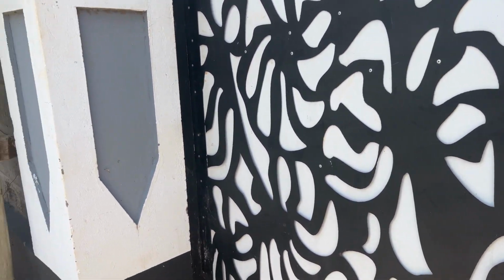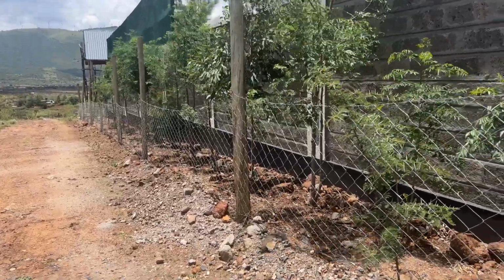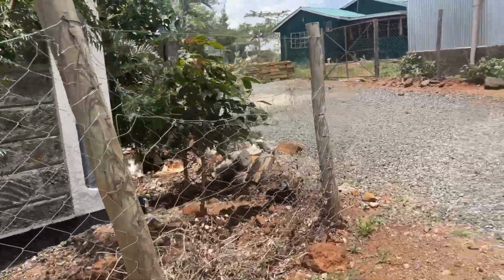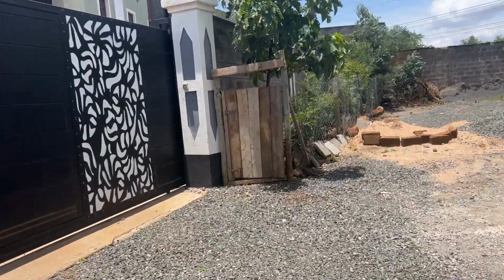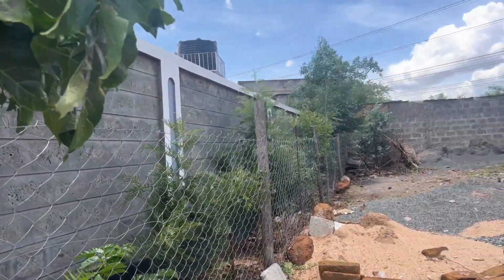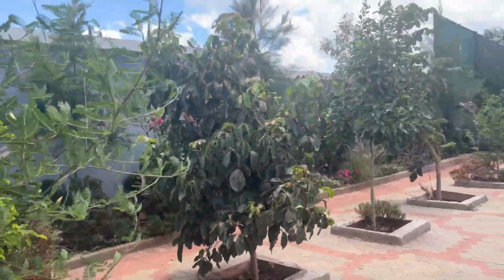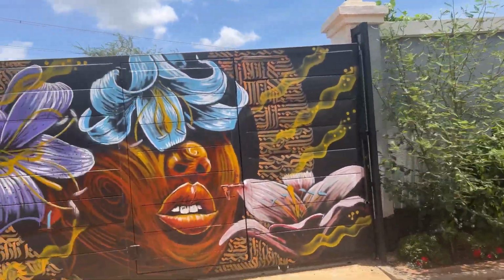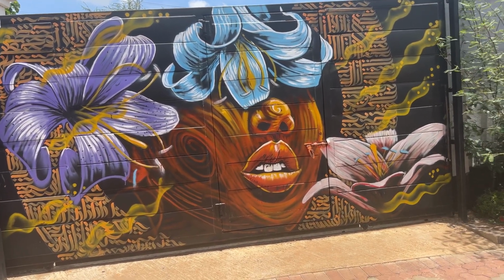HOW OUR DREAM HOME IS LOOKING MONTHS AFTER MOVING IN// BROUGHT OUR KAREN NEAR US😂😂